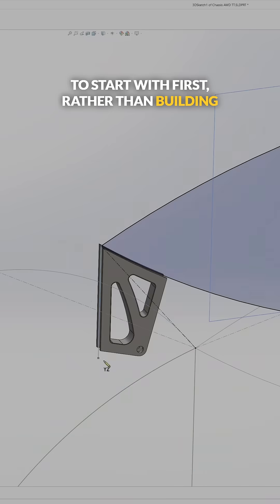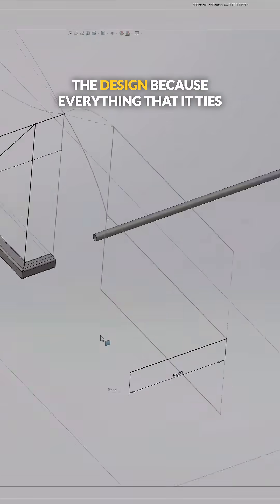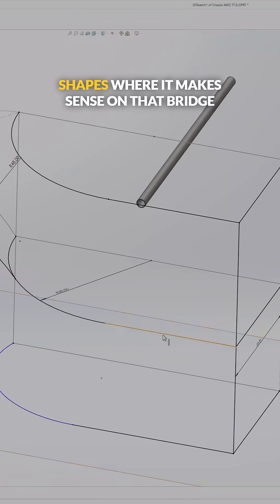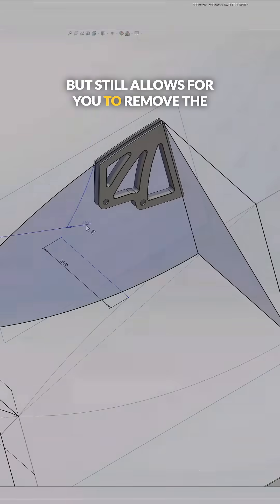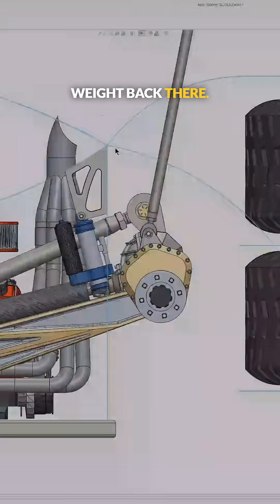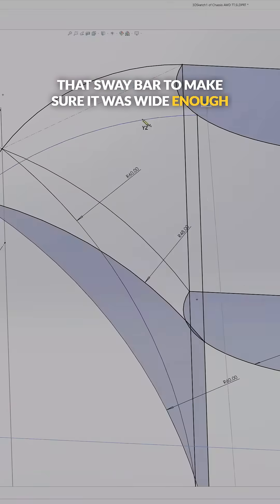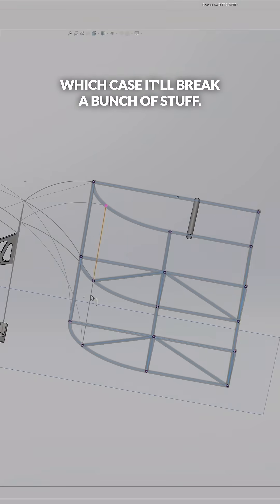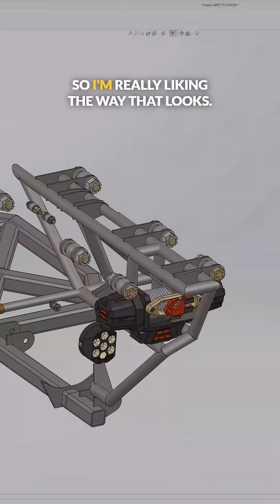Designing the Rear Tubework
When designing a chassis, I don't always start front-to-back. I start with the most important structural members, like the rear shock mounts, and work outwards. This allowed me to easily build the rear chassis, creating a simple cage for the engine that still allows for removal from the top.

I'm using 2-inch chromoly tube with a thinner 0.063" wall thickness on the rear portion because it only carries the gravitational load of the spare tires, not massive shock loads! This "bridge" to the rear spare tire carriers uses arcs to provide maximum clearance for the solid axle to cycle at full compression.